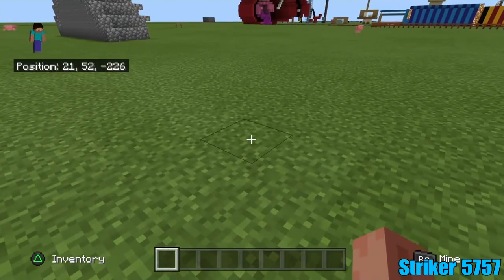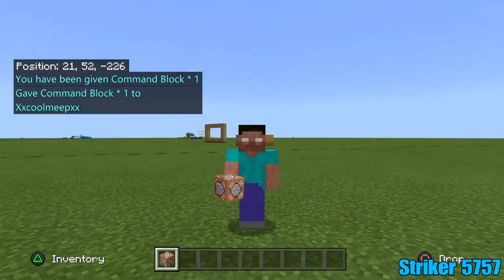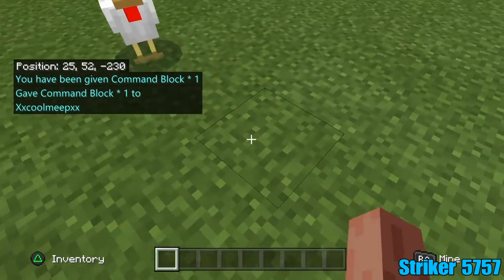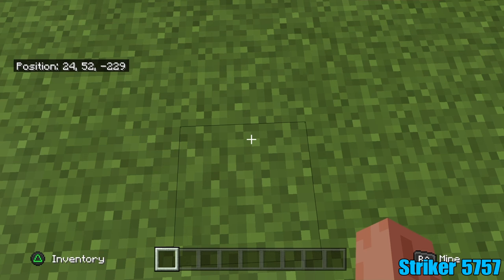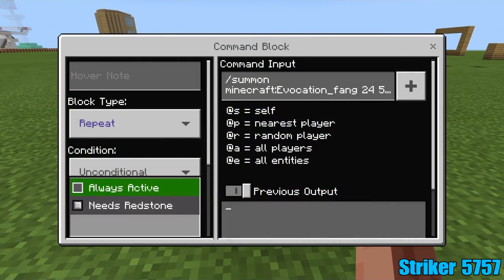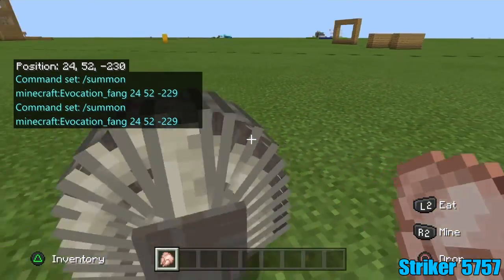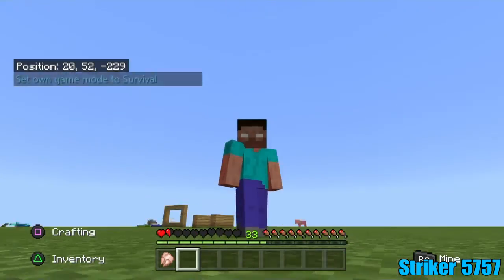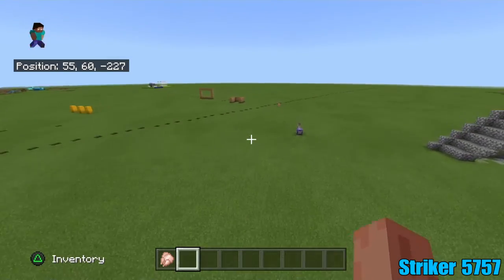How to make a working saw blade in Minecraft!